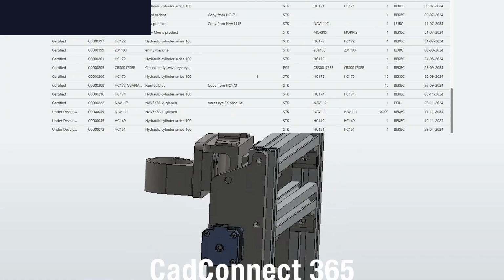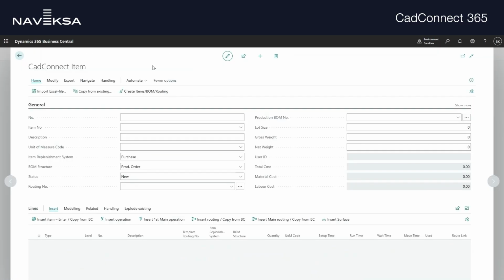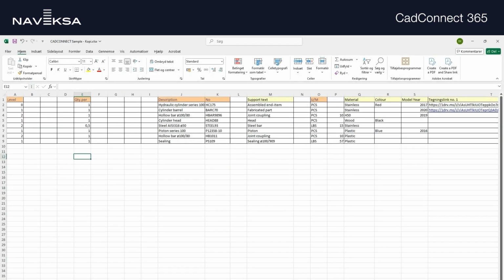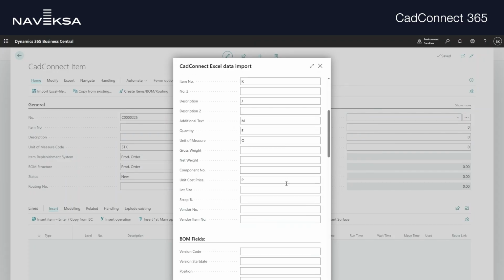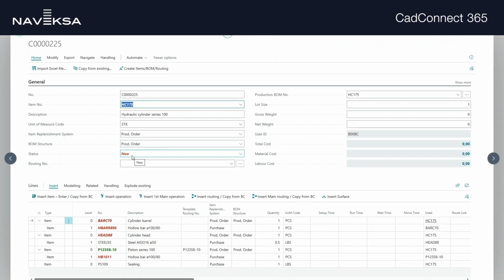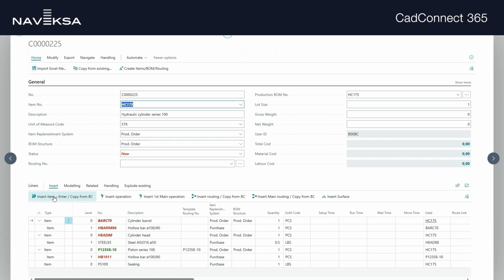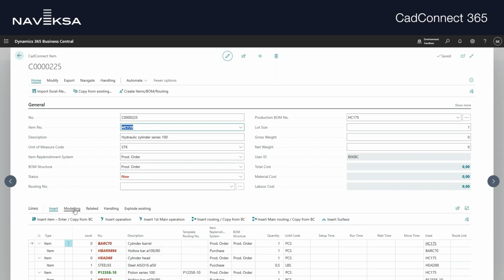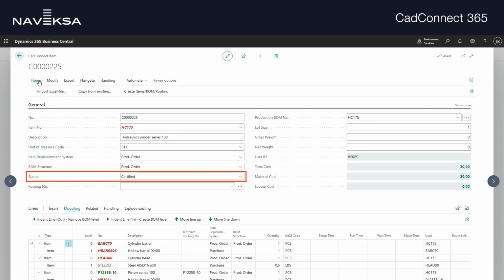CadConnect Easy import of CAD data and finish the work into complete production documenta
Use CadConnect to transform engineering bill of materials into production bill of materials and create production ready data in Business Central.